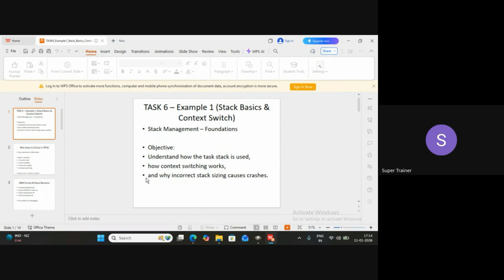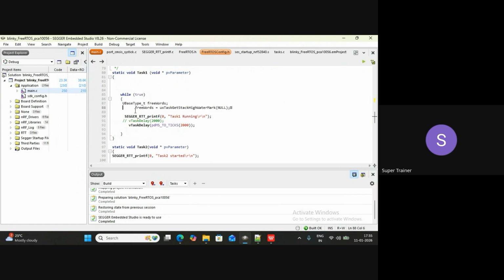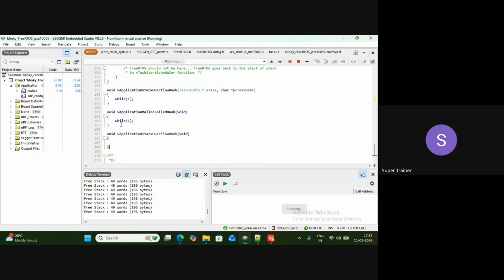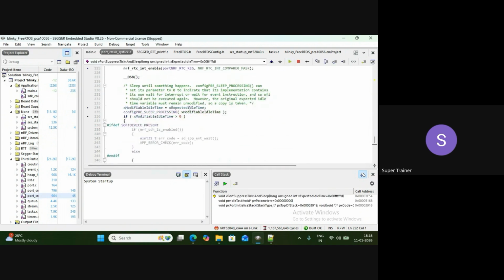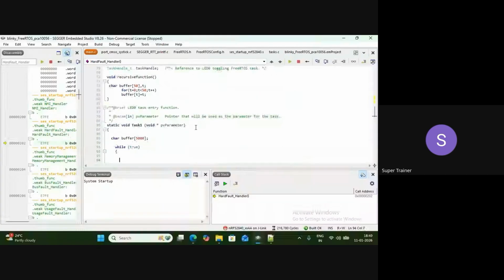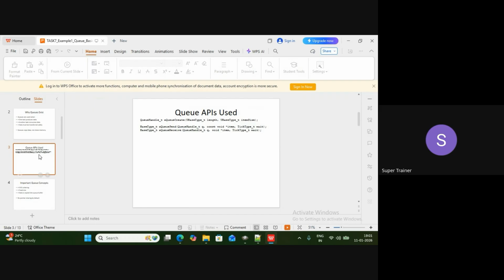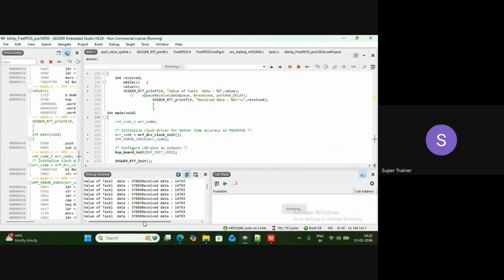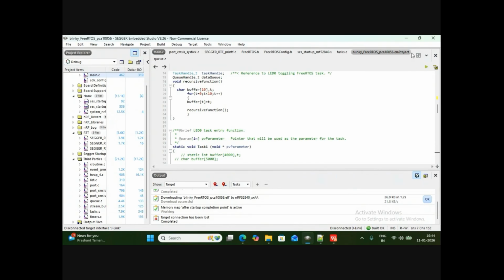What is a Critical Section?| Intertask Communication| Queue Implementation & Context Switching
In this video, we explore one of the most important concepts in Real-Time Operating Systems (RTOS) — Critical Sections, along with Intertask Communication, Queue Implementation, and Context Switching in embedded systems. If you're learning FreeRTOS or working with embedded applications, understanding how tasks safely share resources and communicate is essential!

🚀 TO JOIN RTOS COURSE⤵

🚀RTOS COURSE FEATURES:

💻 Instructor-Led Sessions
👨‍💻 Expertise Faculties

🎓RTOS TRAINER PROFILE:

👨‍🏫 Certified Professional
📑 Certification Guidance